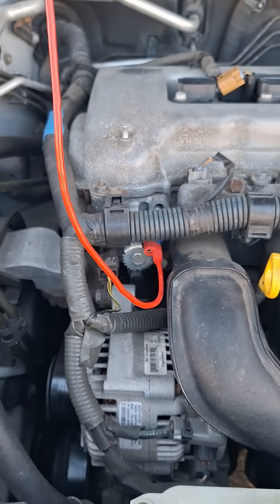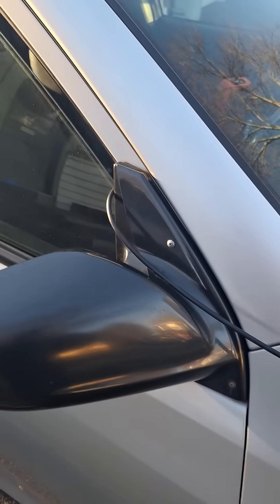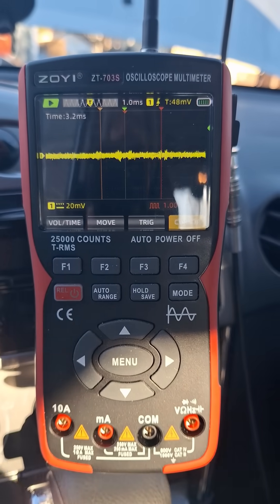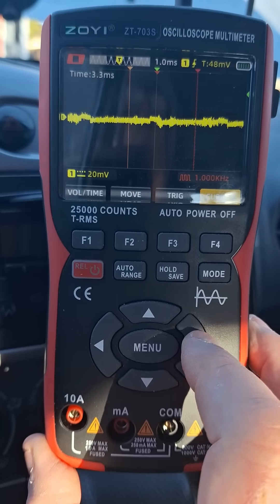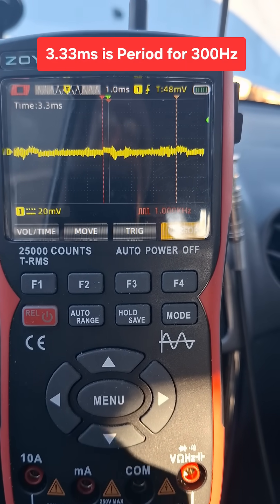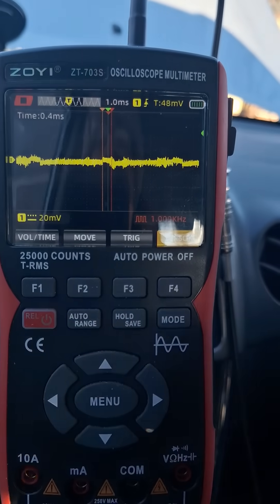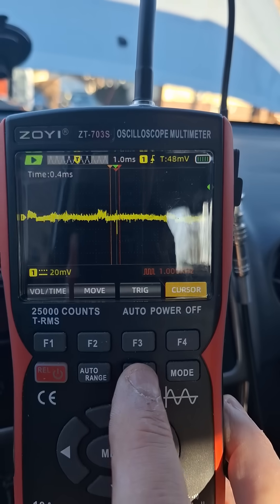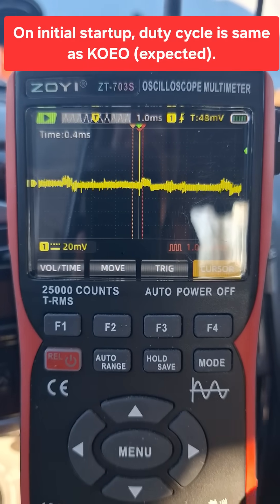ZOYI ZT-703S Oscilloscope Multimeter: VVT Solenoid Frequency and Duty Cycle using Inductive Probe.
This technique allows you to measure Variable Valve Timing (VVT) Solenoid frequency and duty cycle without electrical connections.

Cam retards at Duty Cycles below 40%.
Cam holds steady at 40% Duty Cycle.
Cam advances at Duty Cycles above 40%.

Note: The solenoid duty cycle does not change on startup. At warm idle the cam Phaser stays in retard mode, so the duty cycle does not change. Once loads and RPM increase, the duty cycle will change to regulate the cam timing.

This setup actually worked better without the US quarter inductive pickup on the end of the lead. I just taped the end of the lead to the side of the solenoid for a better signal.